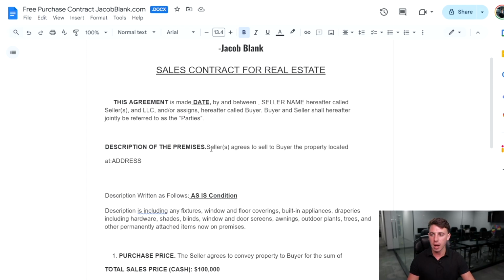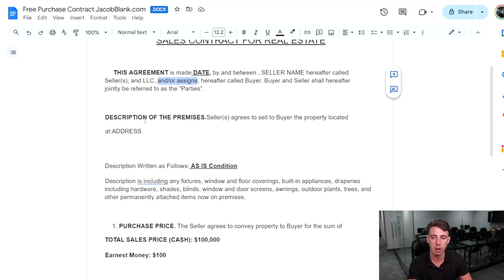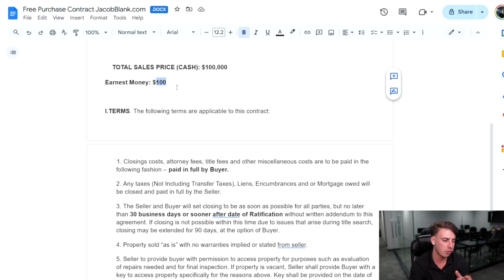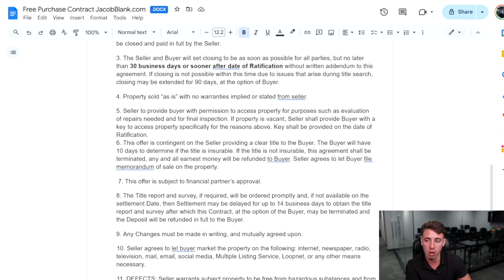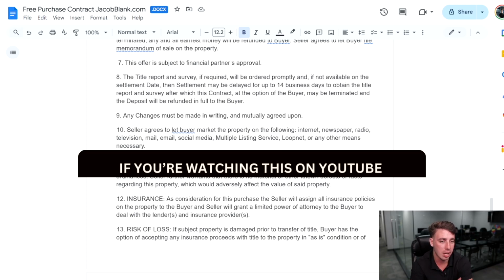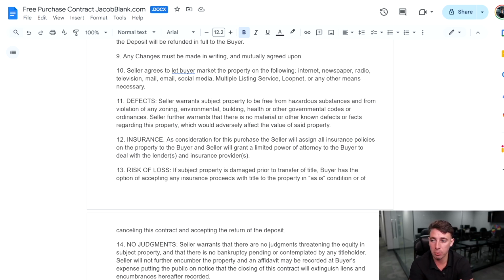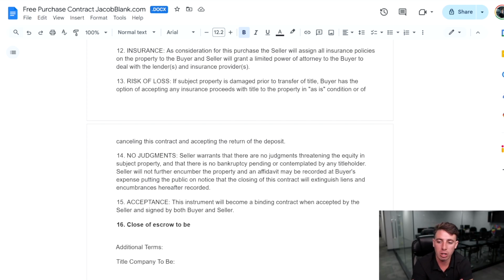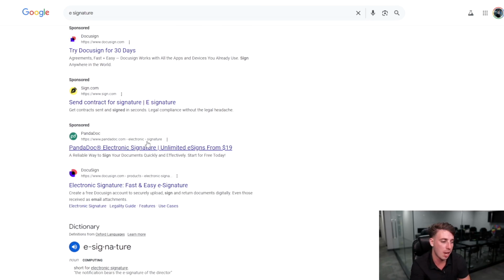How To Fill Out The Wholesaling Real Estate Purchase Contract!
Free Wholesaling Real Estate University: How to fill out the purchase agreement contract for wholesaling real estate!